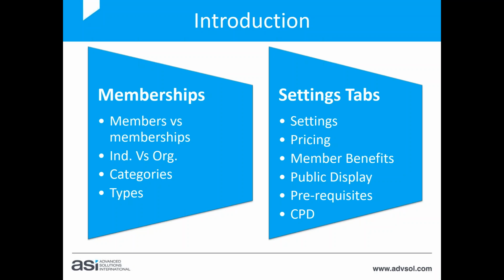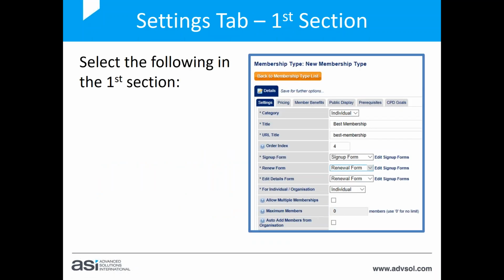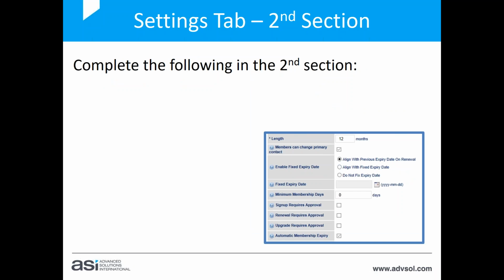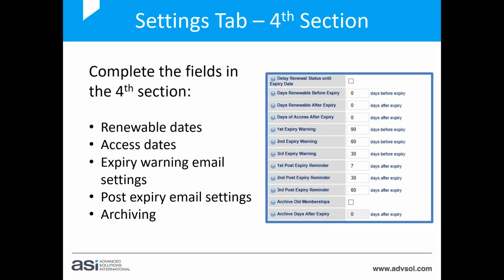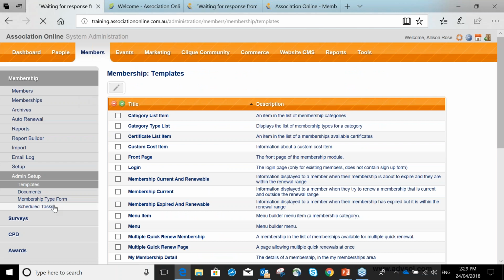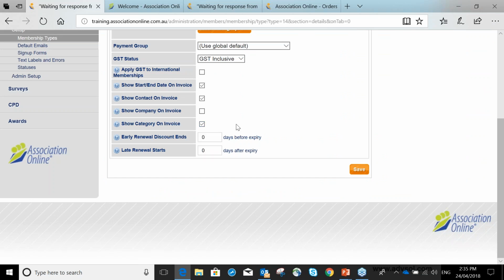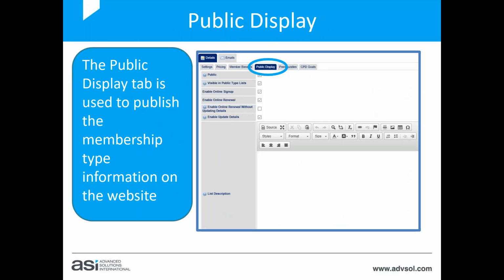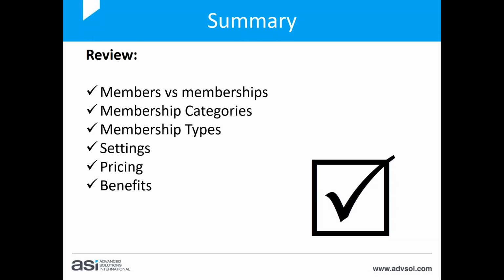Association Online: Membership Setup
Learn more about what the membership settings mean, how to edit the settings and what impact they have, and back end setup of your memberships.

Recorded: Tuesday, 24 April 2018